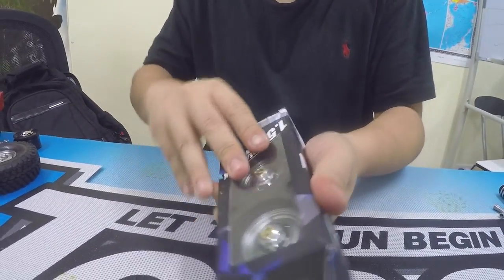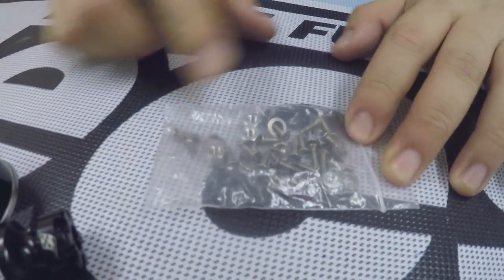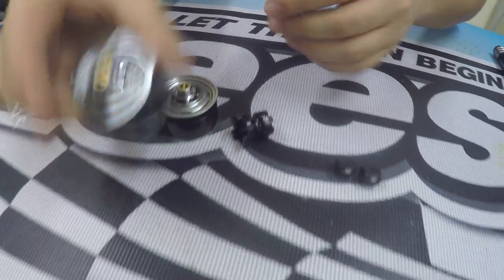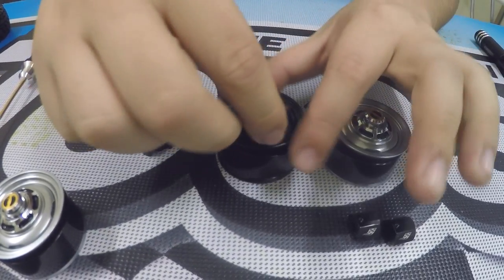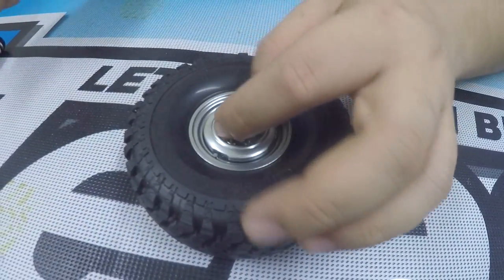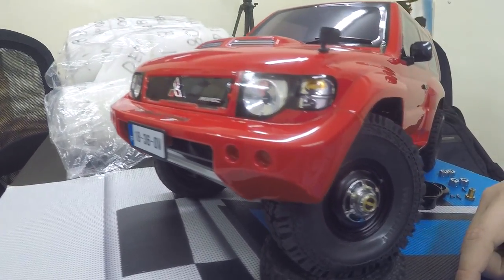Boom Racing 1.55 Yota LC Classis Beadlock Wheels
The latest product to hit the scale RC scene is Boom Racing's Yota LC Classis 1.55 Beadlock Wheels. Its got great innovative engineering design and scale realism. These wheels are must-haves for Toyota fans.

Each set of wheels has two designs; 1. the full version 2. remove the front cover, assemble the six nuts & bolts together for the classic Yota look. This also serves as a platform for future wheel designs.

Each set of wheels includes two beadlock wheels (front or back), a multi tool to tighten and remove the face cover of the wheel, and all hardware.